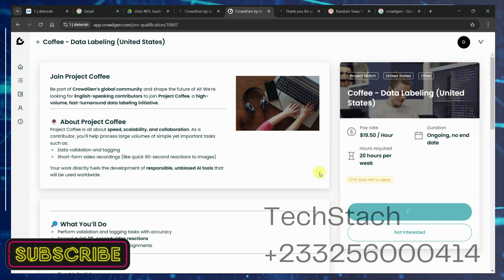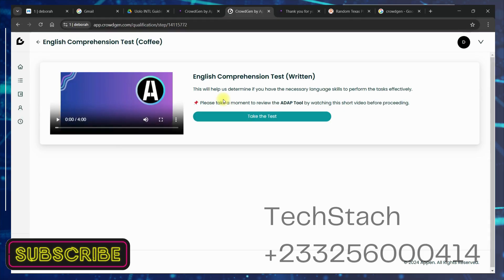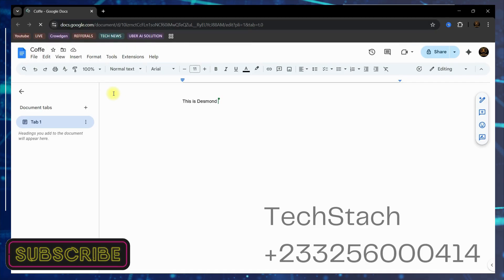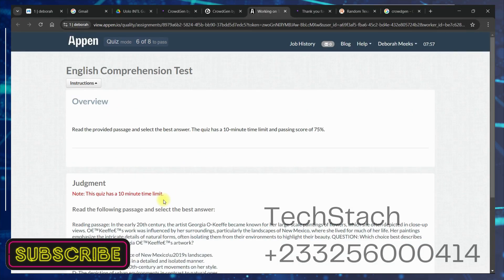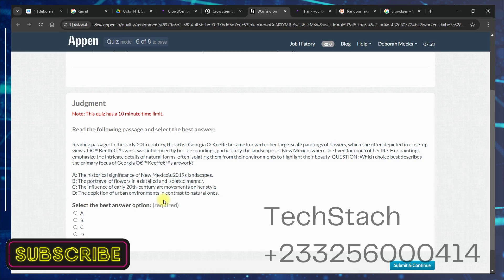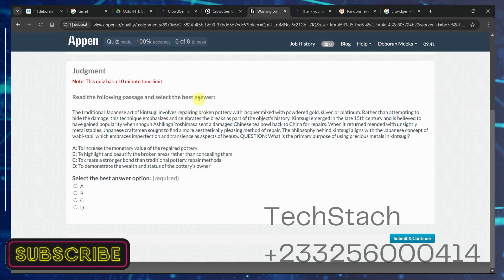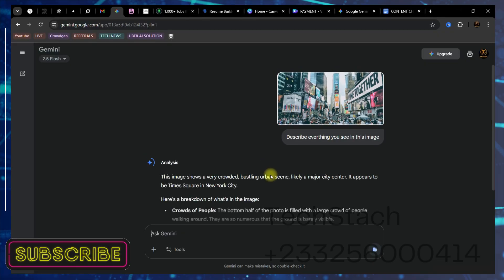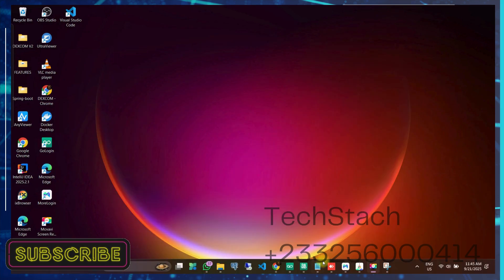How to Apply Appen Crowdgen Coffee Project (Pays $20.22/Month).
Want to earn **$5,000/month** working from home? ☕💻
Appen’s **Crowdgen Coffee Data Labelling project** is one of the most talked-about remote gigs in 2025—and it pays **$20.22/hour** for tagging coffee-related data to help train AI systems.

In this video, I’ll show you:
✅ How to apply step-by-step
✅ What the Coffee Data Labelling task actually involves
✅ How to pass the Crowdgen qualification quizzes (Part 1 & 2)
✅ Real pay structure and how to maximize your earnings
✅ My honest experience and tips as a software engineer and tech content creator

Whether you're exploring online income, side hustles, or legit AI-related jobs, this guide gives you everything you need to get started—and get paid.